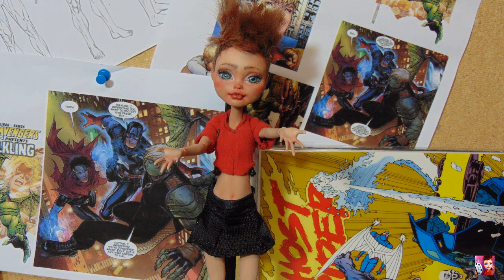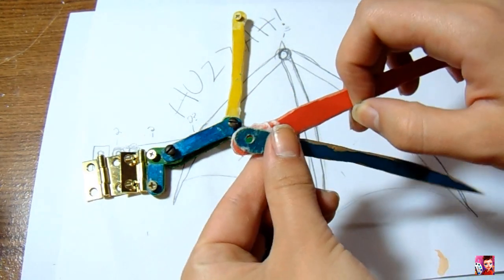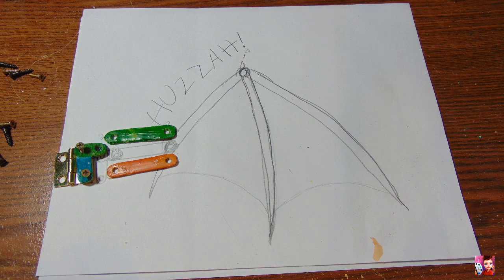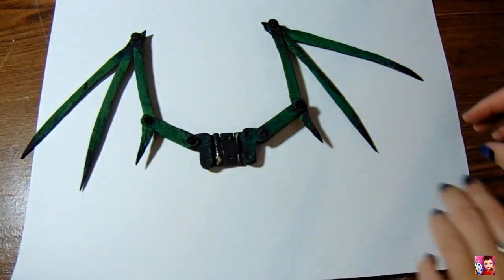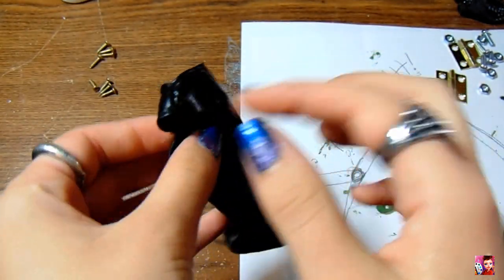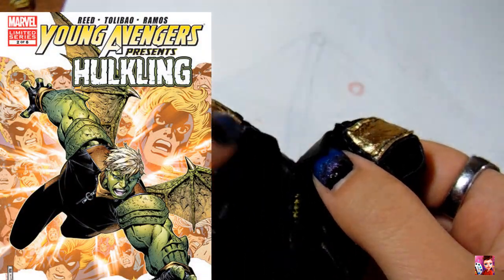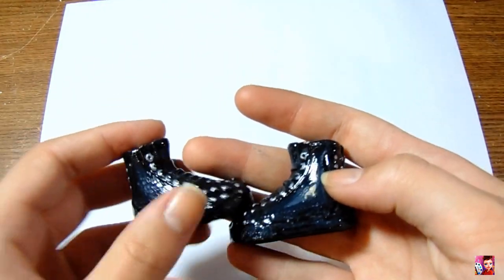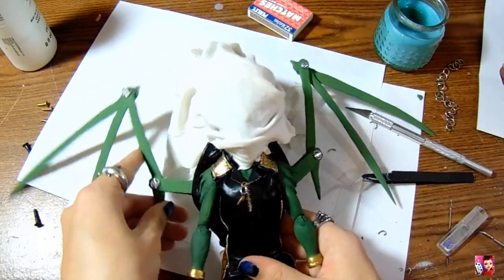The Hulkling OOAK Doll Part 2 | Clothes and Wings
Thank you for joining me for part #2 of my OOAK Hulkling video series!

If you are a young person in crisis, feeling suicidal, or in need of a safe and judgment-free place to talk, call the TrevorLifeline now at 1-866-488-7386.